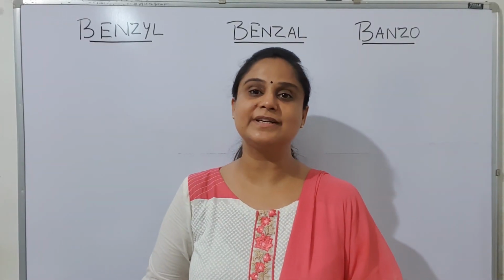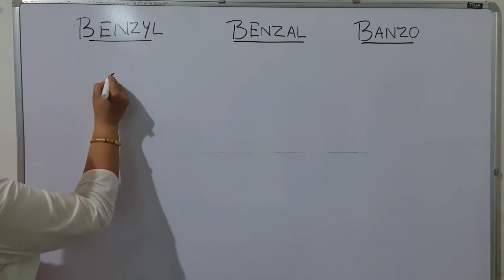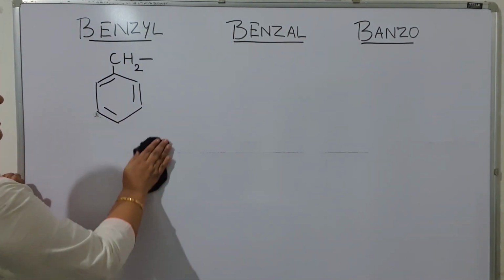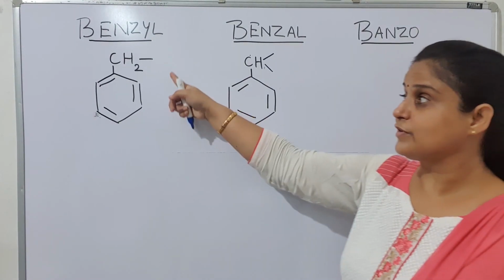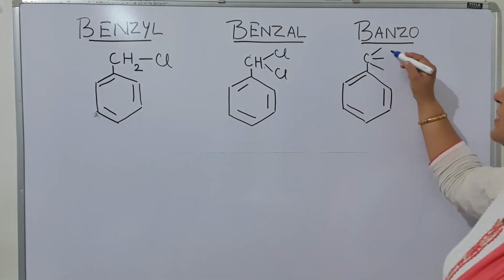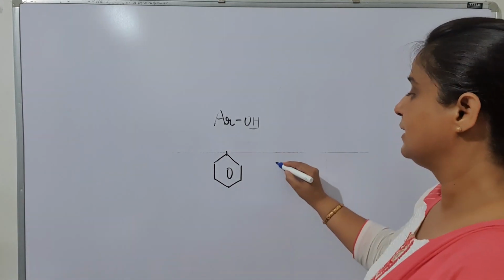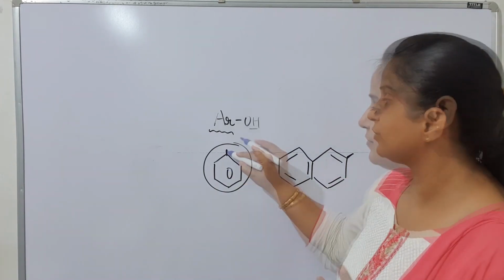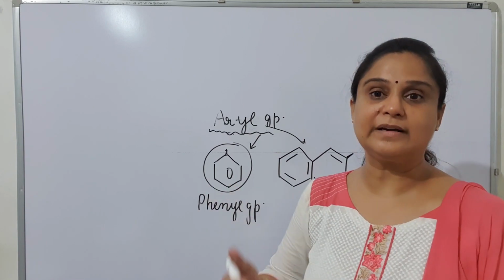Benzyl, Benzal, Benzo, Aryl and Phenyl Group | Class XI-XII